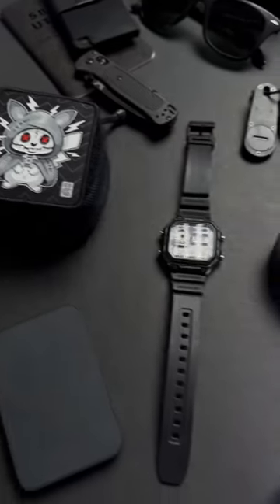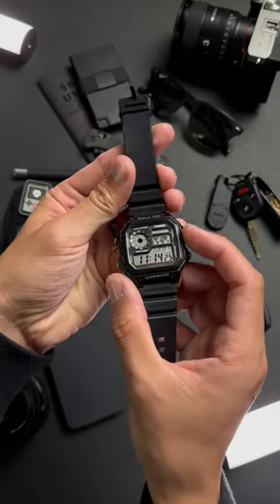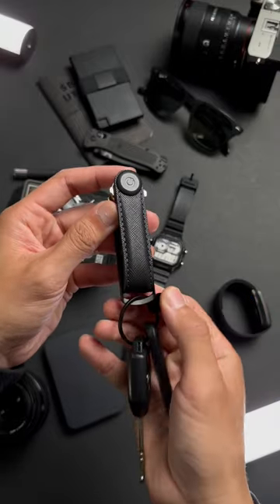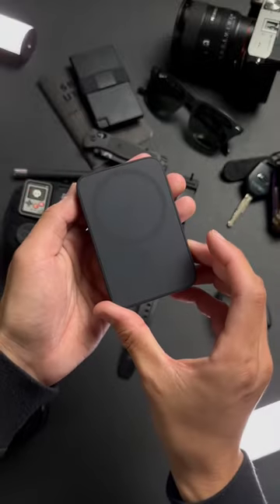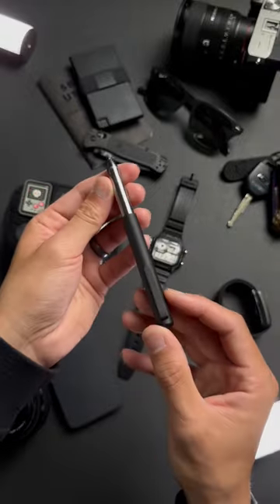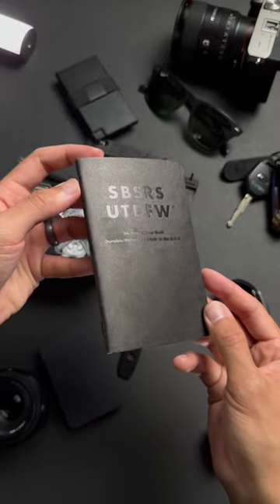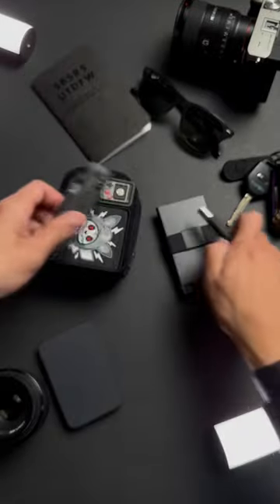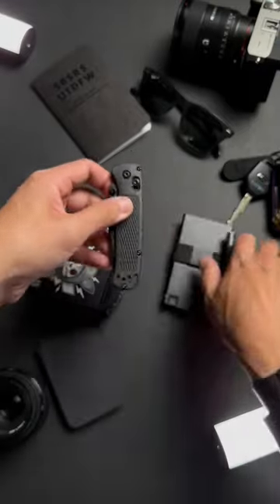What’s in my BLACKOUT EDC loadout 🏴‍☠️🤔